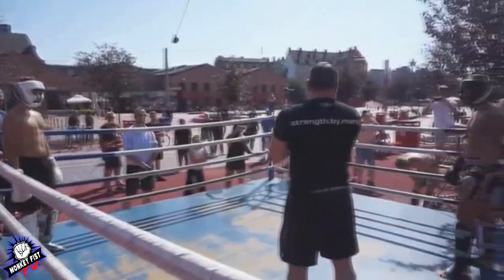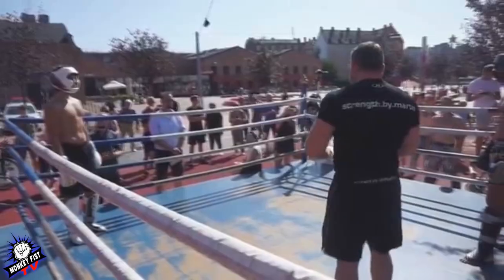SUPER FIGHT FULL CONTACT (Kickboxing Zen-Dragon vs Robin Ekström + EXTRA)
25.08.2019 International Super Fight FullContact Kickboxing
Robin Ekström (Sweden) VS ZenDragon (Denmark) Kickboxing FULLcontact and one more fight in SEMIcontact.

FIGHT and INTERVIEW + Extra